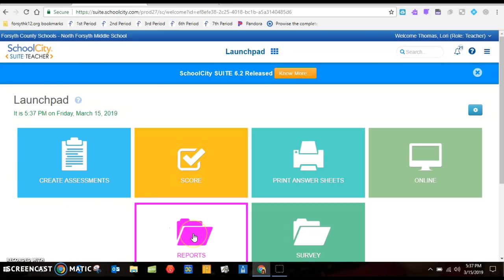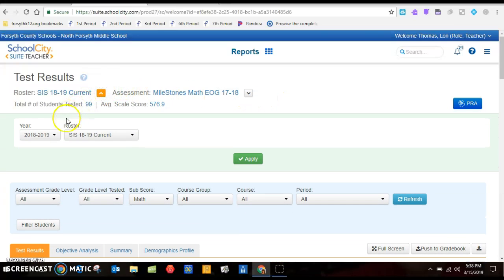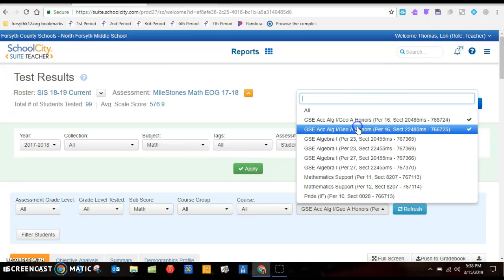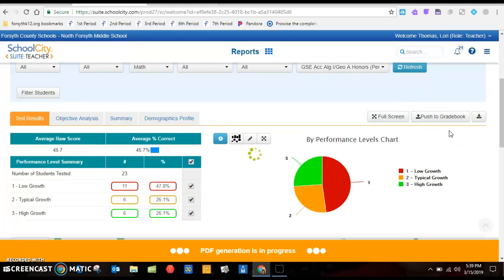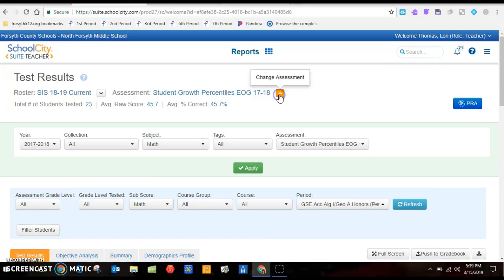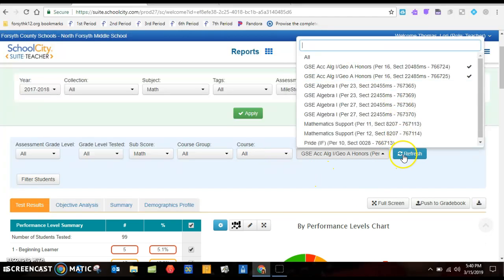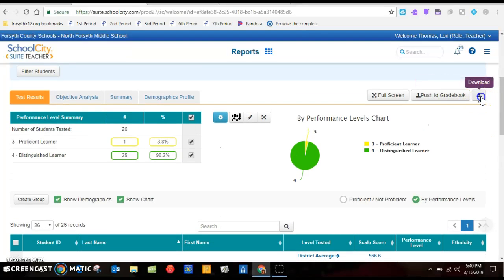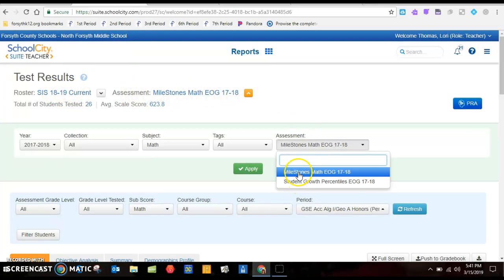Student Growth Scores Via School City